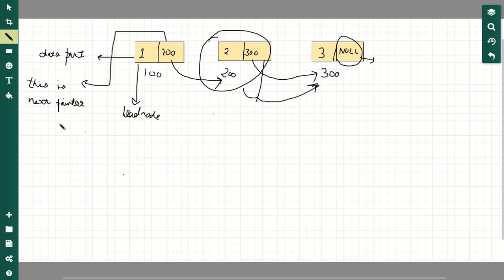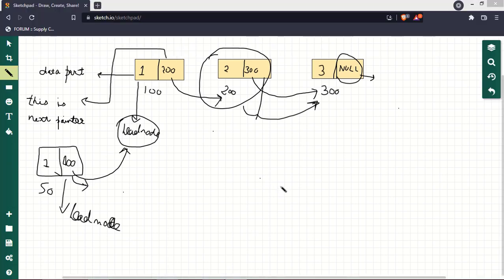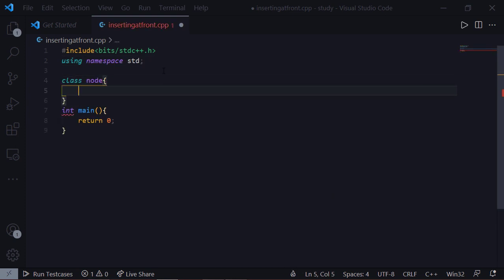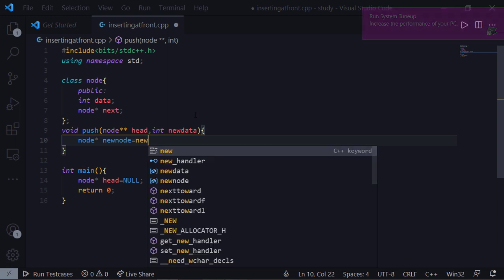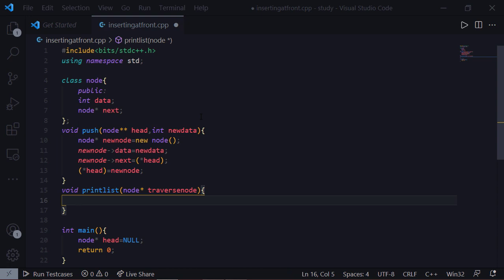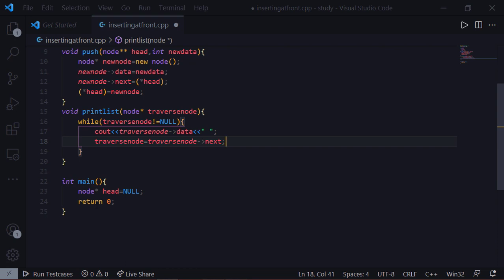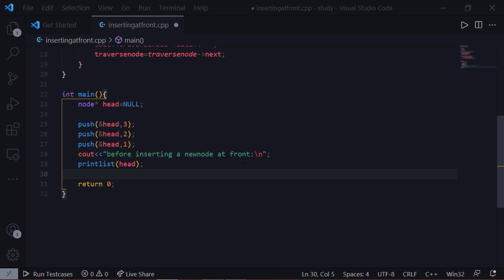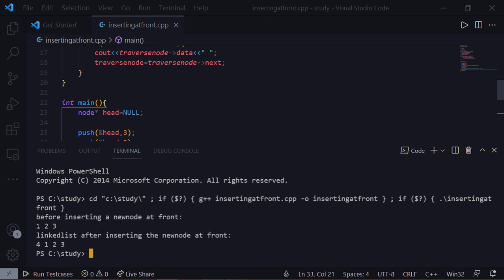INSERTING NEW NODE AT FRONT OF A LINKED LIST ? || DSA || C/C++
In this video, we will be studying that how to insert a new node at front of a linked list in-depth and will do the code as well.

prerequisites:

good knowledge of pointers and basic of the language like loops , conditional statements , and etc.